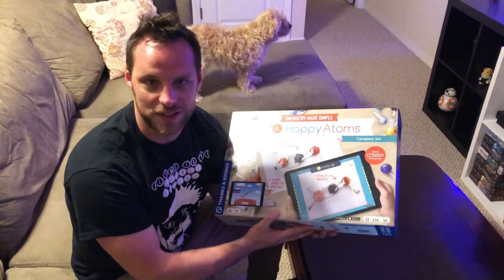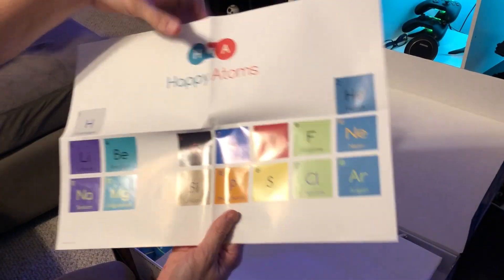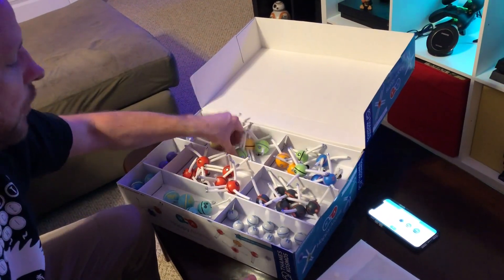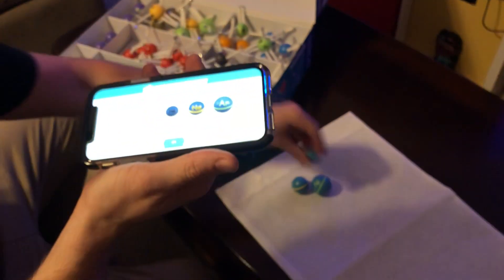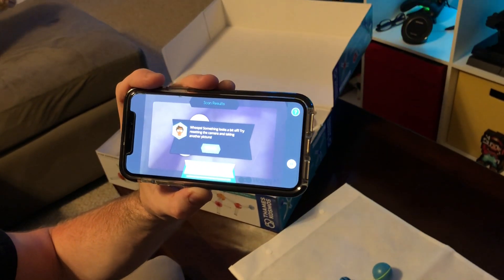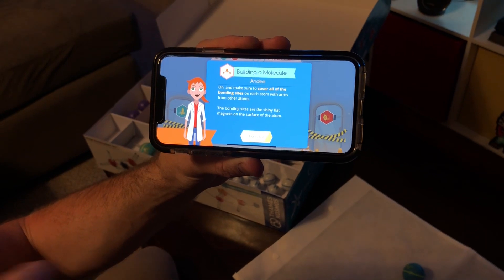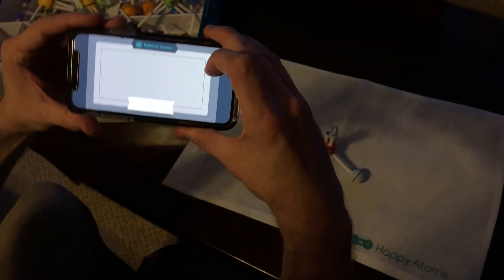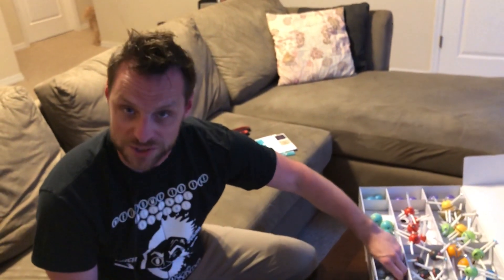Unboxing and App Testing The Happy Atoms Complete Set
Let's unbox the complete set of Happy Atoms Digital and Physical Chemistry Set by Thames and Kosmos!
Once opened, we blind test the Happy Atoms App to see how it works with the set.

I did not receive any compensation for producing this video from the makers of this kit.  I'm just happy with the purchase and sharing a resource with fellow educators!

Hosted and edited by: Drew Hutcheson

Building better beginnings by crafting curiosity, designing discoveries and engineering enlightenment.  Happy sciencing and may the mass times acceleration be with you, always.